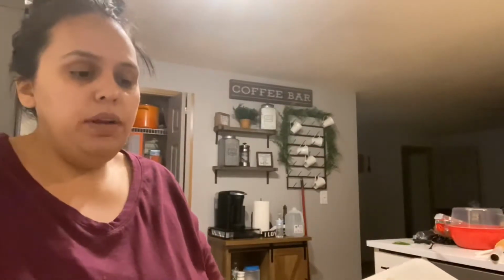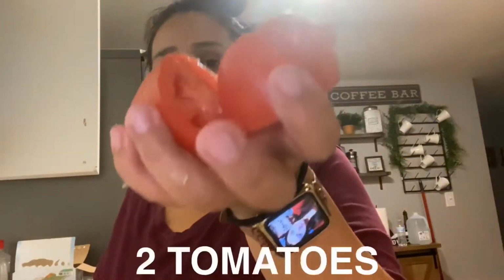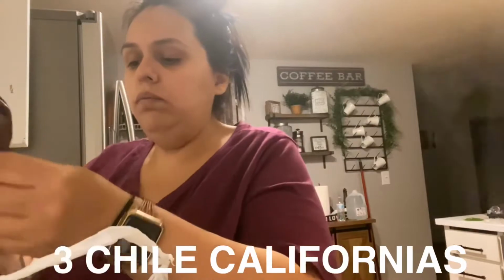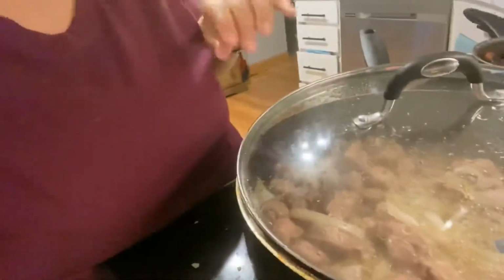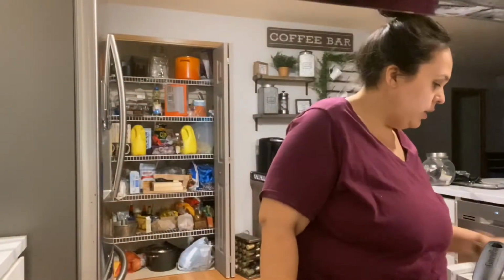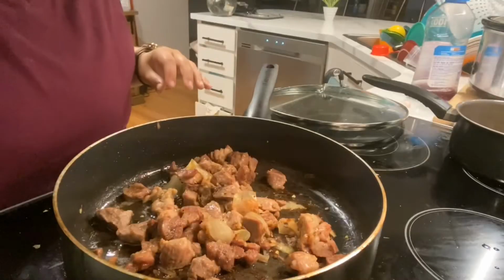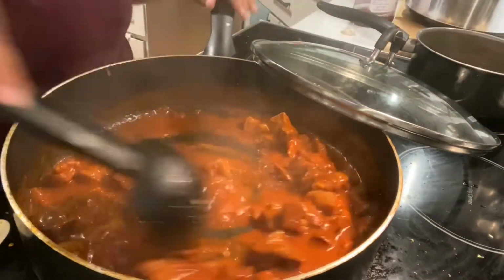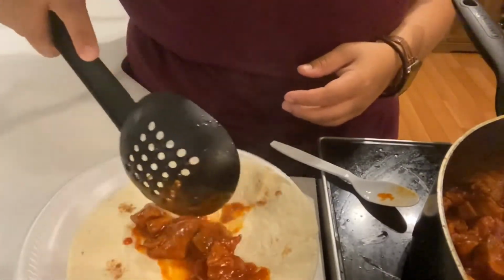Carne De Puerco con Chile Rojo | Quick & Easy